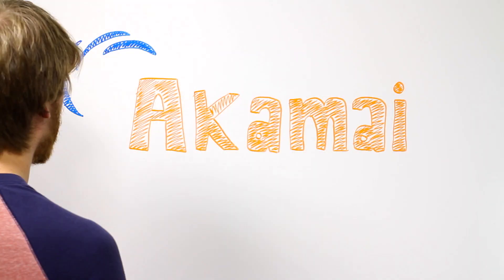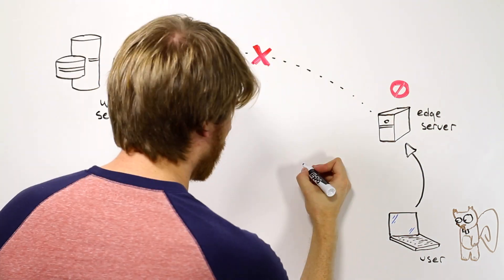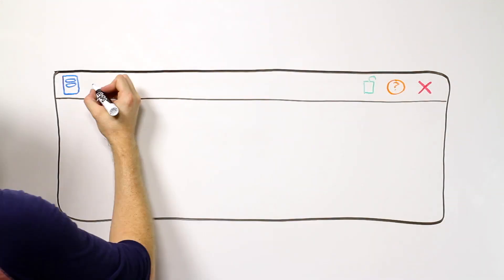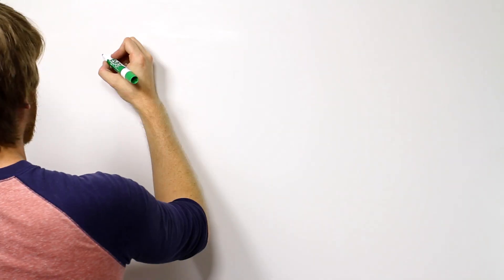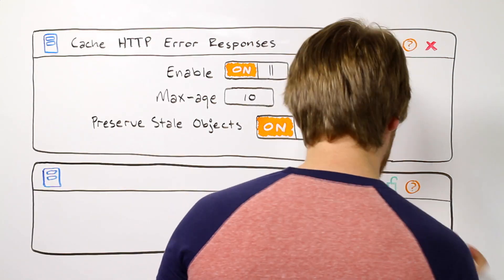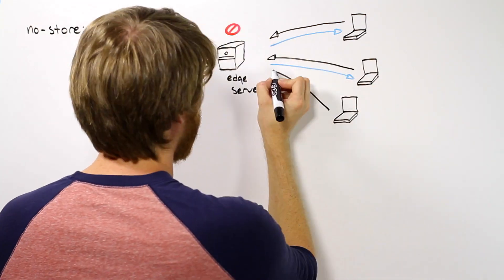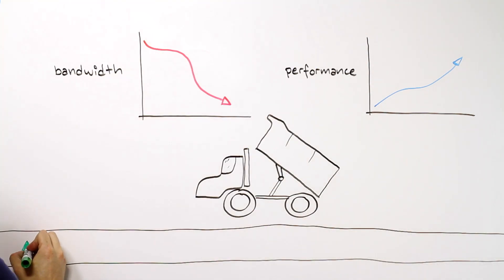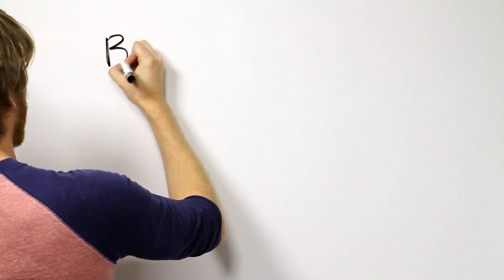The unofficial Akamai video series - Caching 201 (Part 2)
We’re back with a new video.  We’ve had a lot of great feedback and support from the first video and we are glad folks are finding it useful.  In video #2 titled “Caching 201” we dive deeper into some of the best practices and advanced features available in Akamai’s Property Manager.

We cover:
  -Tiered Distribution (Cache Hierarchy)
  -Caching HTTP error response codes and redirects
  -No-Store vs. 0 second TTL

Note: all opinions expressed are my own and not those of my employer